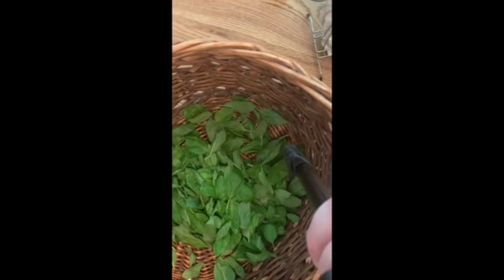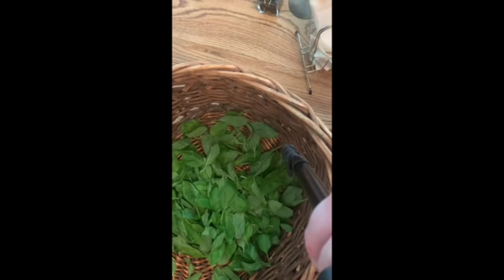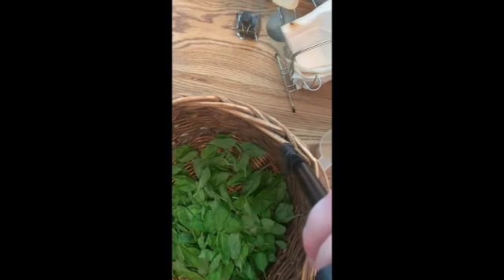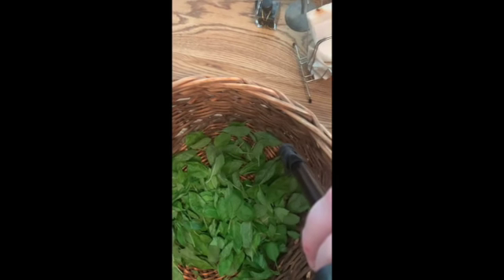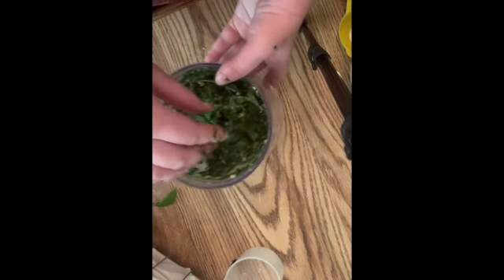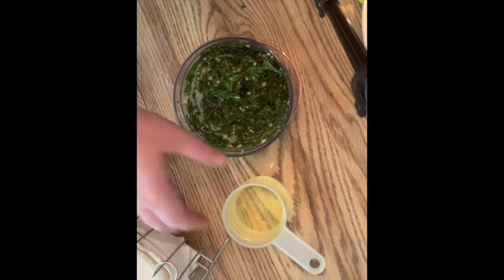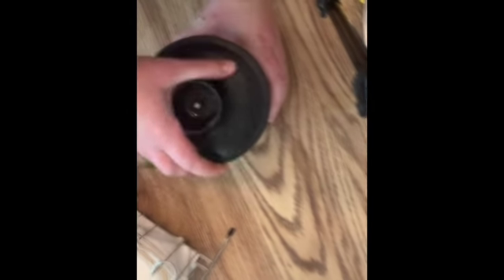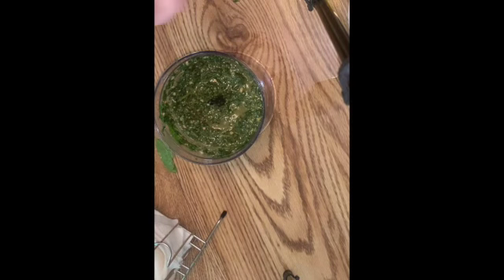Basil Pesto for $1.00/ Basil Pesto por $1.00/Basil Pesto sa halagang $1.00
In this video I show you how to make Basil Pesto for one dollar.  En este video, les muestro cómo hacer pesto de albahaca por tan solo un dólar. Necesitará cultivar albahaca y forraje para las nueces, pero es saludable y divertido hacer y conservar su propio pesto.  Sa video na ito, ipinapakita ko sa iyo kung paano gumawa ng basil pesto sa kasing liit ng isang dolyar. Kakailanganin mong palaguin ang basil at forage para sa mga mani, ngunit malusog at nakakatuwa itong gawin at mapanatili ang iyong sariling pesto.